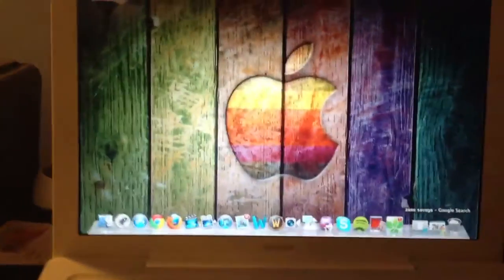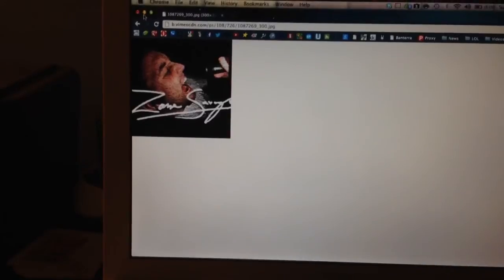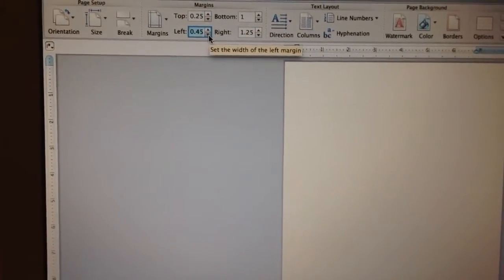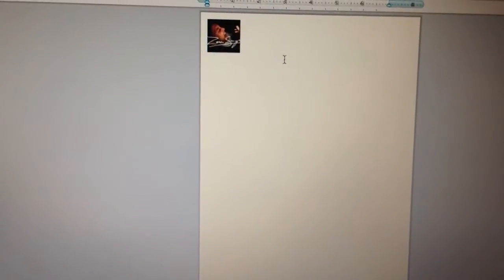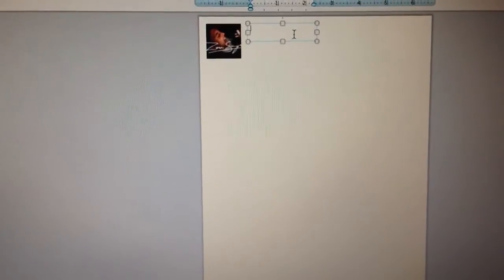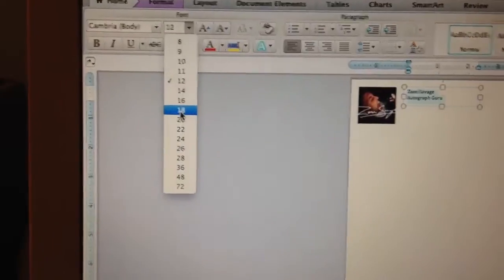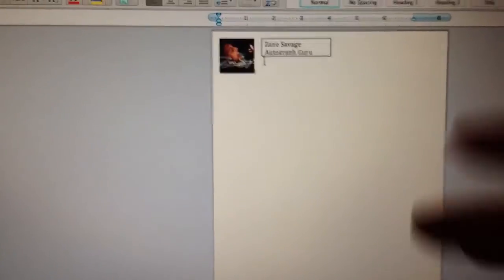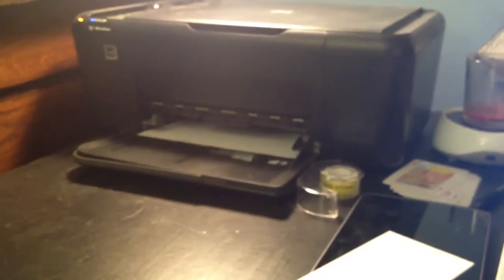Just The Tip: How to Create Custom Index Cards